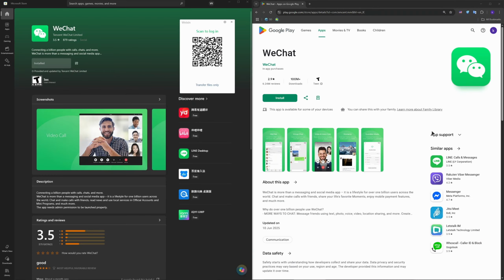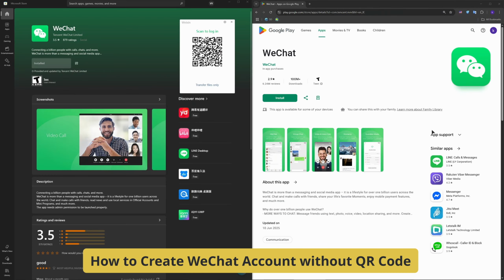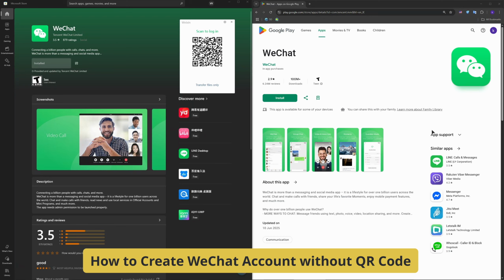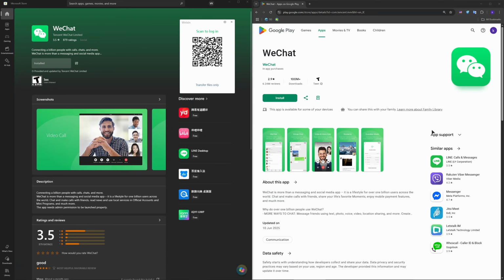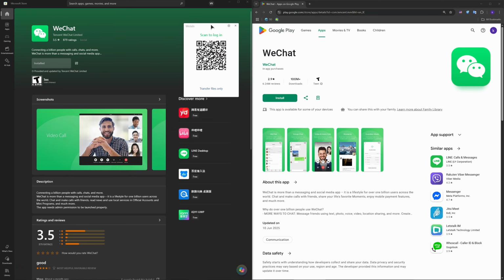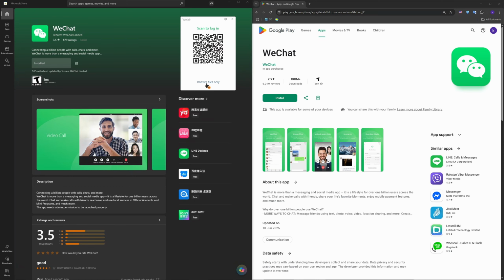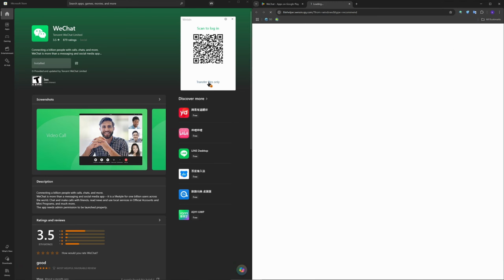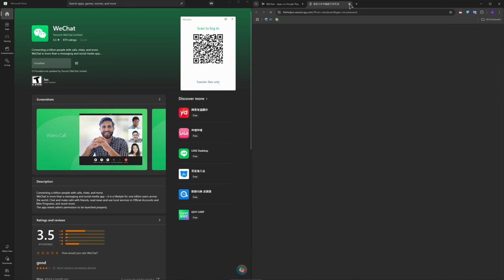How to Create WeChat Account without QR Code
Want to create a WeChat account but don’t have a QR code? In this quick and easy tutorial, we’ll show you how to open a new WeChat account without scanning any QR code. Whether you’re using Android or iPhone, follow these updated 2026 steps to bypass the QR code requirement and get started with your account instantly. This guide works worldwide—even if you're outside China. No third-party apps, no stress!